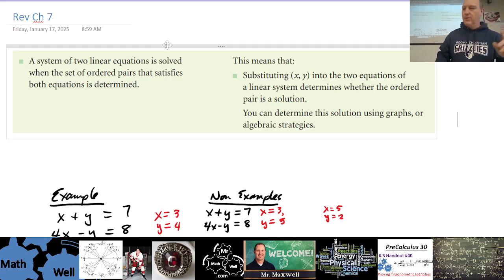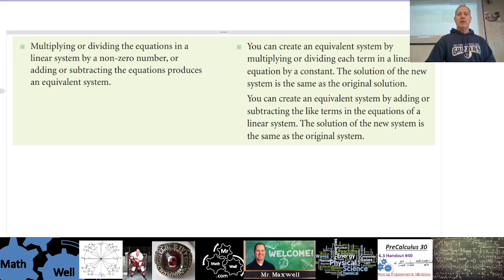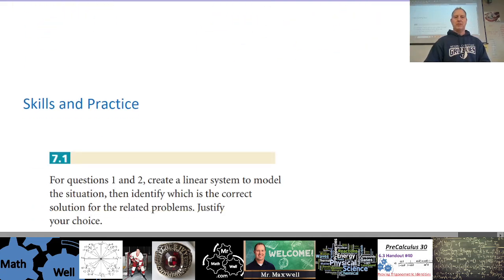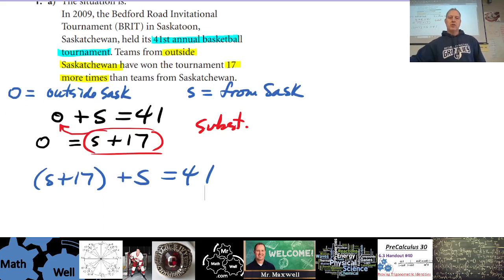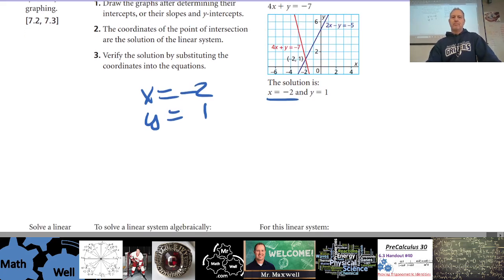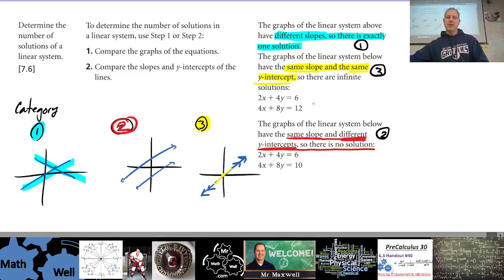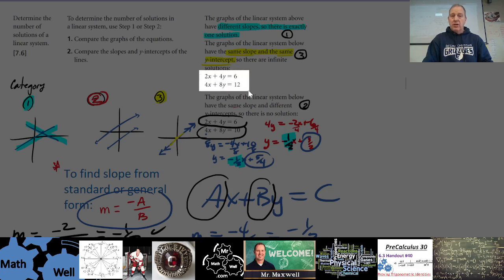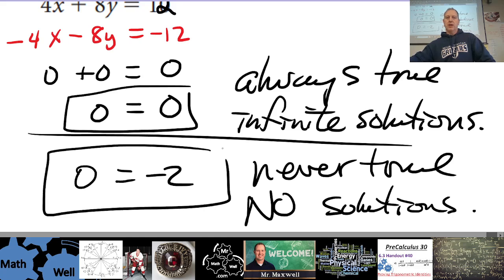FM 10 Ch 7 Systems of Equations FULL Review